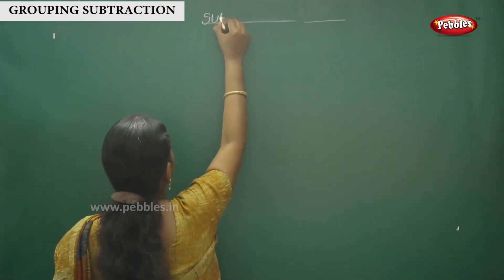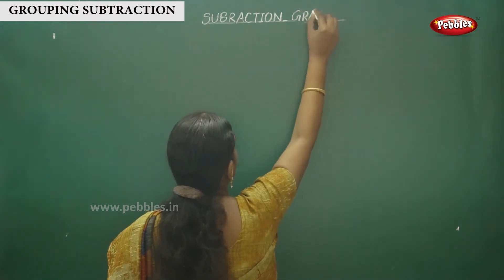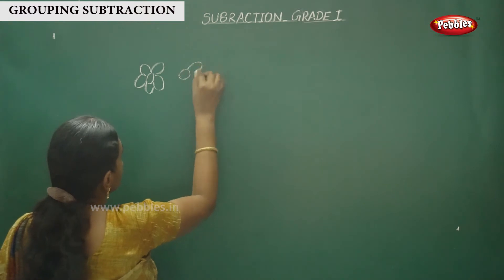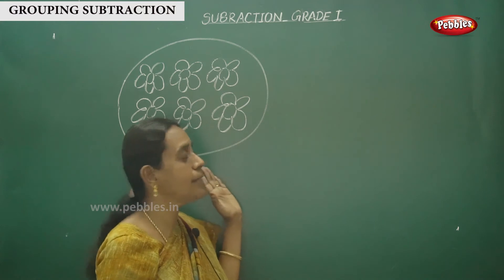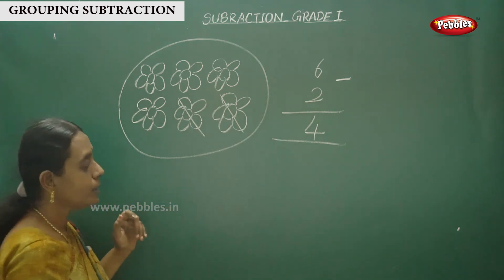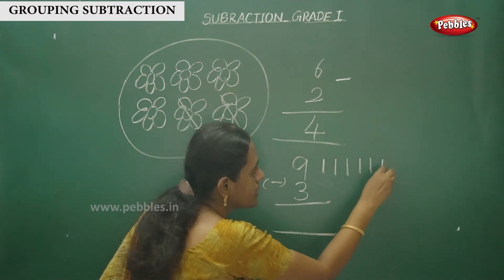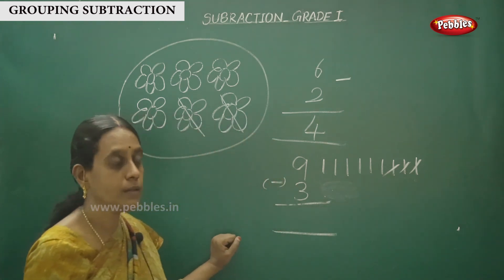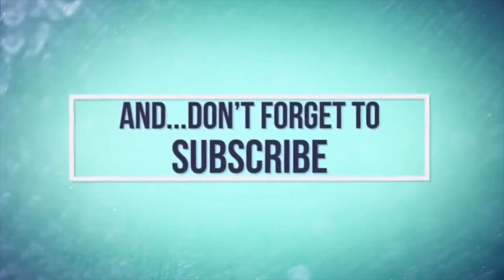1st std Maths | Subtraction - Grouping Subtraction | Basic Learning Numbers | Maths Class-1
1st std Maths | Learn Numbers | Subtraction - Grouping Subtraction | Basic Learning Numbers | Maths Class-1 /எண்கள்